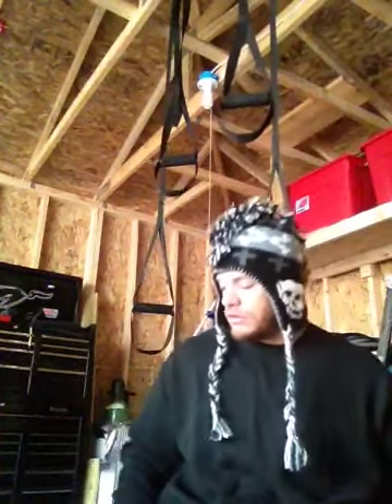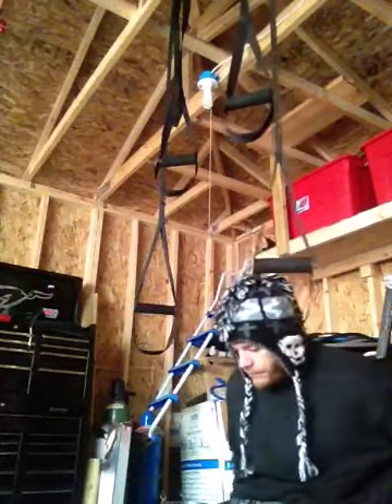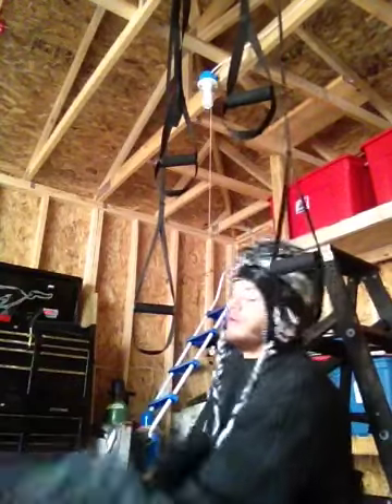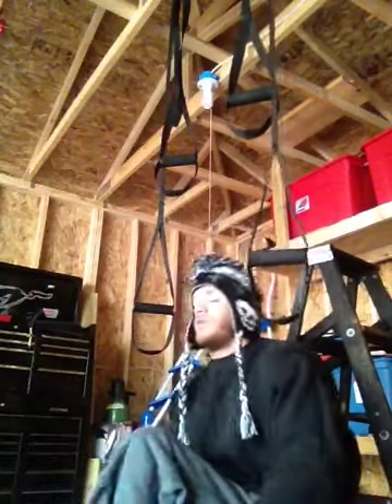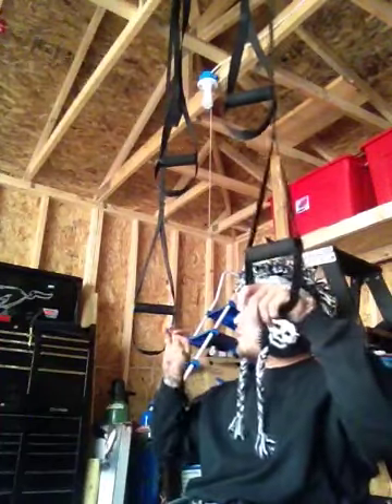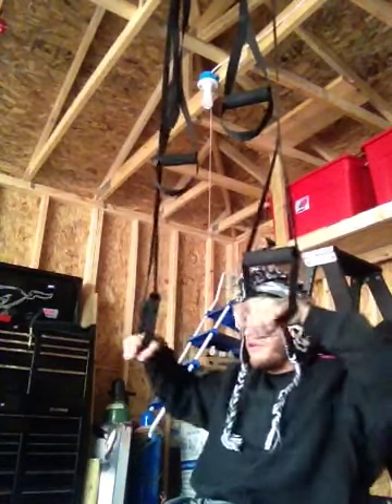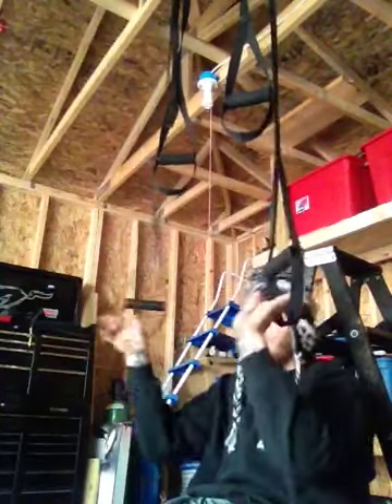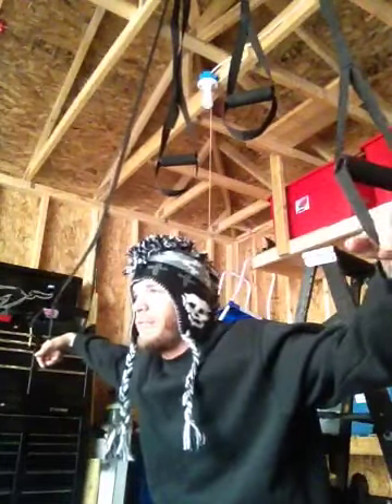Calisthenic shoulder work out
Explaining how I do a Calisthenic shoulder workout on the suspension straps